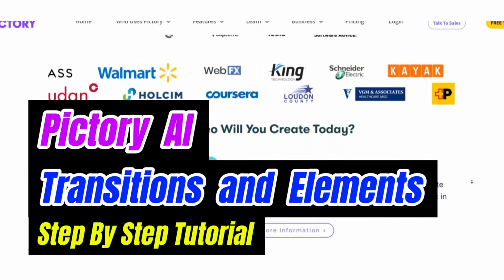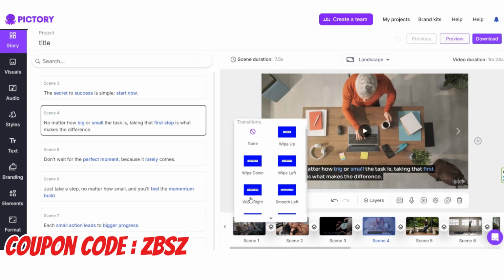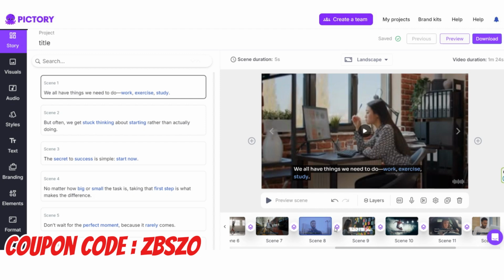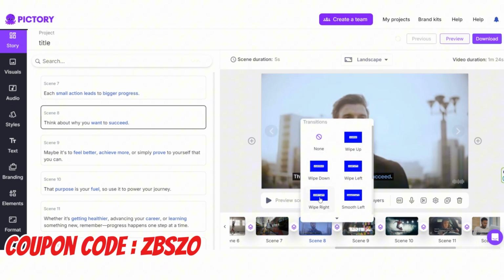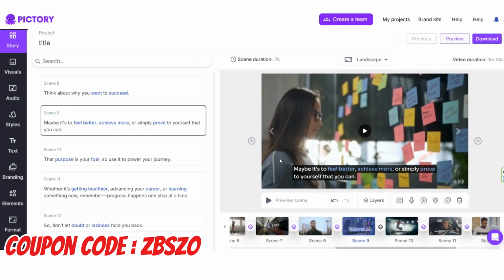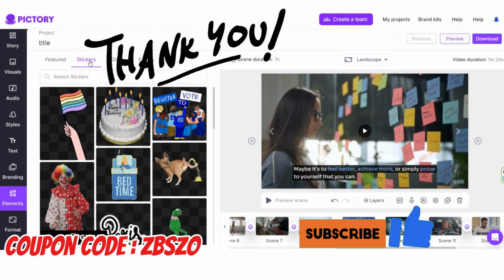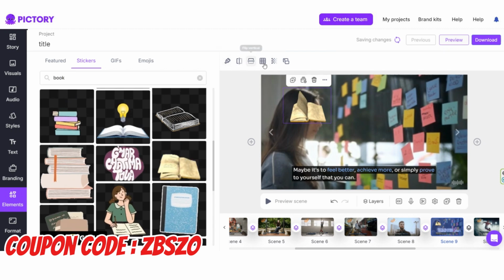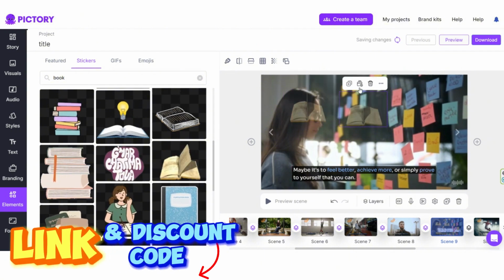Pictory AI Transitions (How To Add Transitions And Elements In Pictory)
in this video I’ll show you how to apply pictory ai transitions between scenes.

With using pictory ai transitions you can make more engagement in your video. Actually a video transition is a creative way to move from scene to scene. And it is possible to add this effect in pictory and I show you in this short video how you can do and add it.

❓ what is transitions in video in pictory ai?
➡️ A video transition is a special effect that connects one shot or scene to the next in a video. It increases your video engagements and the viewer will enjoy more. After adding transitions between scenes in your videos, you can make the video smoother.

❓ Can I add animation between slides in pictory?
➡️ Yes ! Easily in 2 steps you can add transitions in your video:
1- Click the transition icon between scenes.
2- Select the transition you want to apply.

❓ How do I edit transition between slides and scenes in pictory?
➡️ after you change the transitions of each scene , it is possible to change them if you need. Just click on the transition option again. From the option available you can change it any time you want.

❓ How can i add elements to a video in pictory?
➡️ elements make your video more engagement. There are four types of elements you can add to a video on Pictory, grouped under four tabs: Featured Shapes, Stickers, GIFs, and Emojis. Click on the tab Element in the left side menu. You will see these 4 types. You can search and choose what you need.